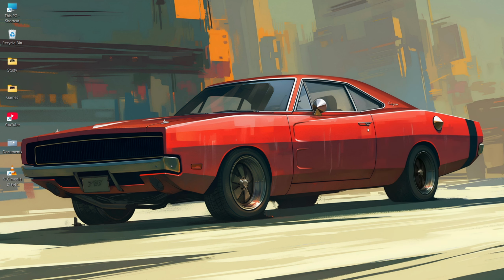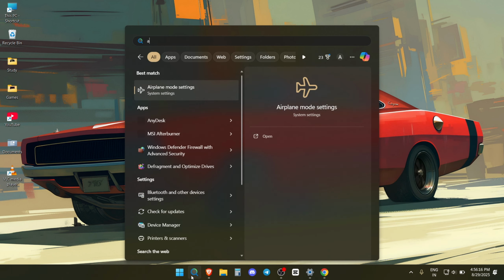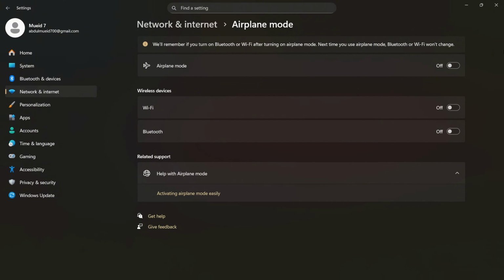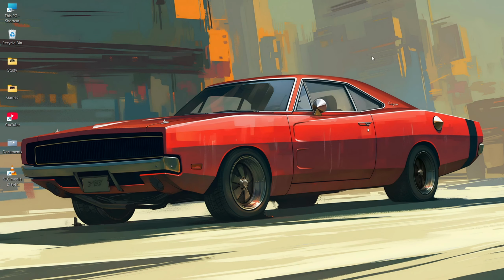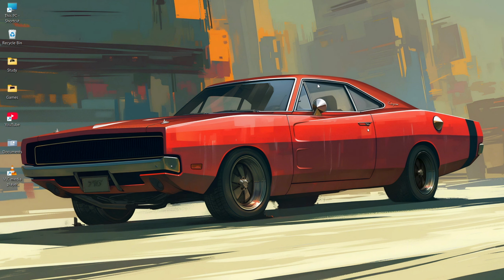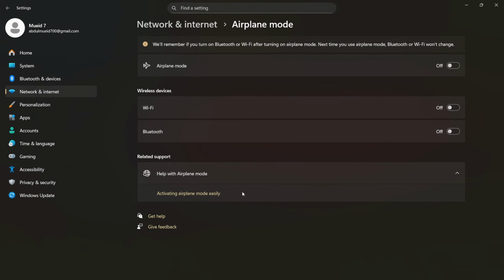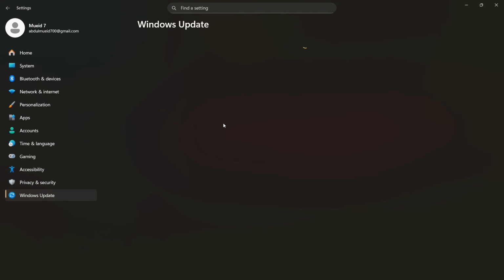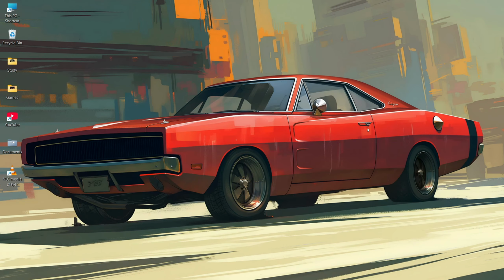“How to Turn Off Airplane Mode on Windows 10/11 | Easy Step-by-Step Guide”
Is your PC stuck in Airplane Mode? This tutorial shows you how to turn off Airplane Mode on Windows 10 and Windows 11 quickly and easily. Learn multiple methods including using the Action Center, Settings app, and keyboard shortcuts to get your Wi-Fi and Bluetooth back online. Perfect for fixing connectivity issues and restoring your internet connection in seconds.